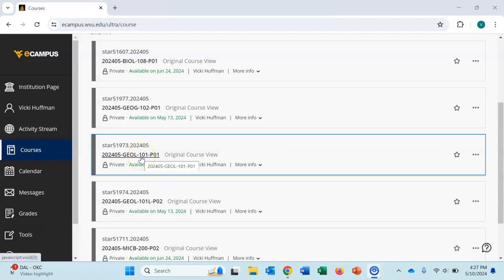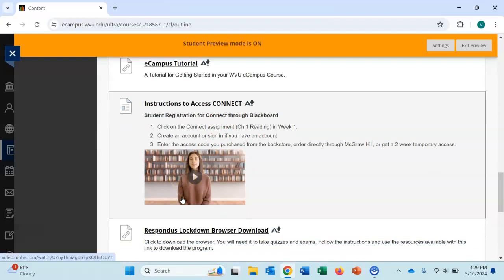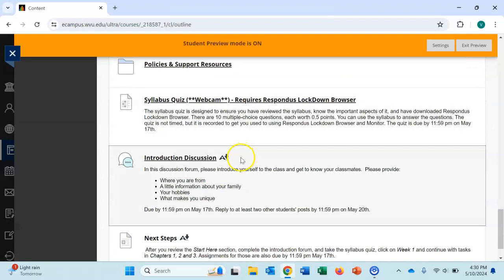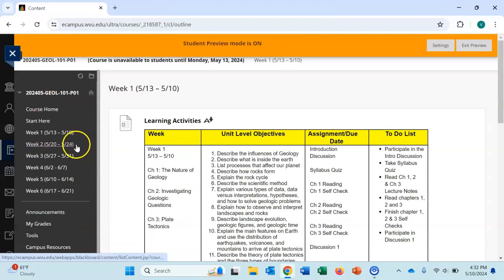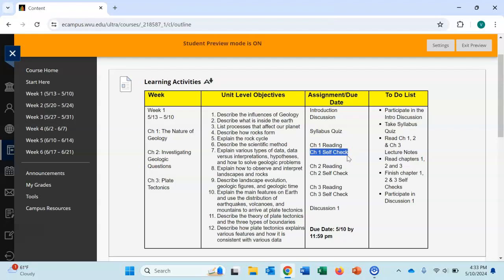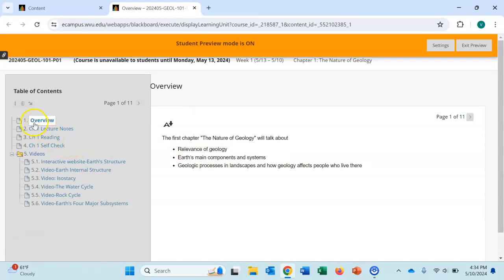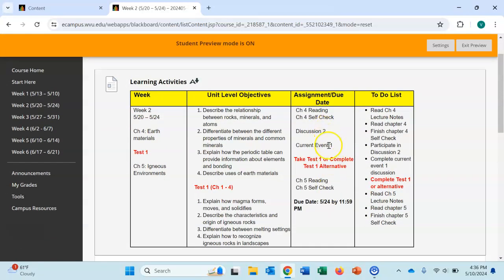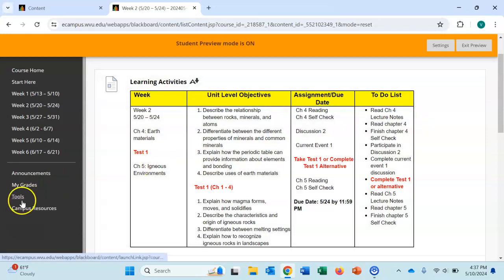Geol 101 Course Layout